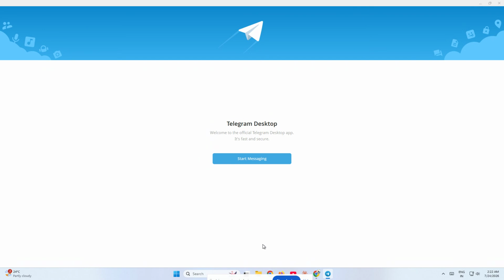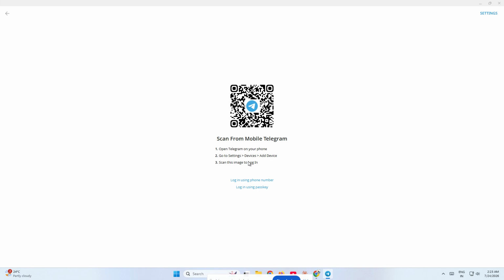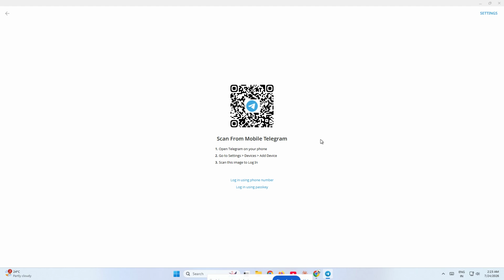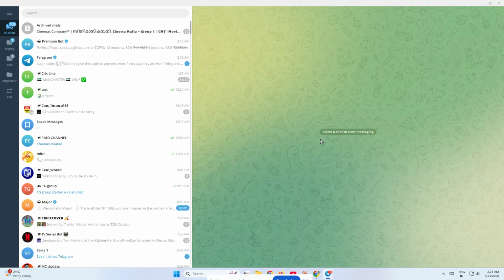How To Login Telegram Without Email (Easy Guide)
Learn how to log in to Telegram without email using Telegram Web or the desktop app. This quick tutorial shows you how to scan the QR code from your phone and access your account in seconds.

🕚Timestamps:
0:00 Intro
0:24 Open Telegram Web Or Desktop App
0:48 Open Telegram On Your Phone
1:07 Go To Settings, Then Devices
1:24 Tap Add A Device And Scan The QR Code
1:51 Finish Logging In On Your Computer
2:12 Troubleshooting Tips
2:37 Outro

✍️What You'll Learn In This Video:
• How To Login To Telegram Without Email
• How To Use Telegram Web QR Code Login
• How To Open Telegram Desktop And Web
• How To Scan Telegram QR Code From Your Phone
• How To Add A New Device In Telegram
• How To Fix Telegram QR Code Scan Issues
• How To Access Telegram On PC Without A Password

💡Pro Tips:
• Make sure you are already signed in to Telegram on your phone before starting.
• Keep your computer screen brightness high so the QR code scans faster.
• Use the official Telegram app to avoid login issues.
• If scanning fails, close and reopen the Telegram Web page and try again.
• Review active devices in Telegram Settings to keep your account secure.